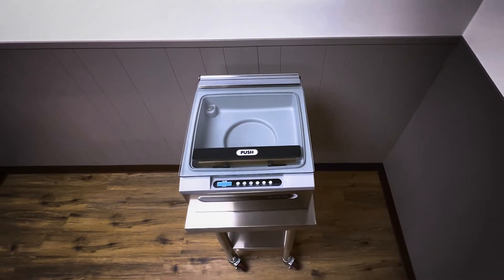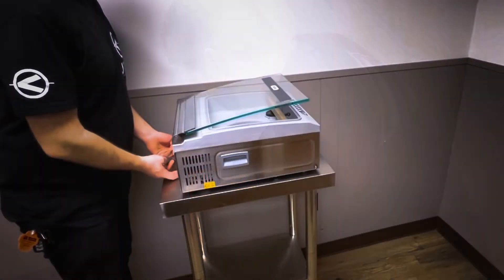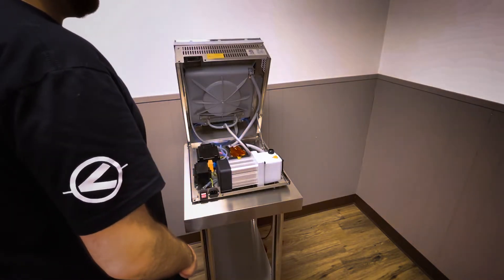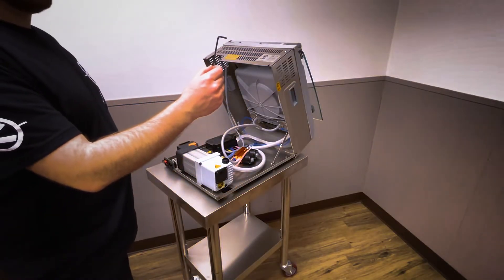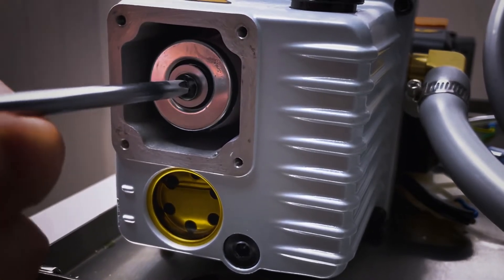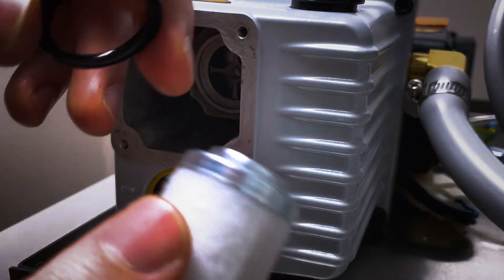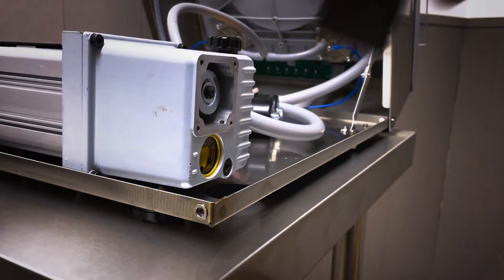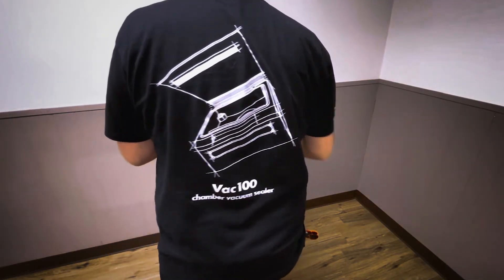How To Change Pump Exhaust Filter (100-32) | JVR Model Vac100 - Chamber Vacuum Sealer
Learn how to service your JVR Vac100 Chamber Vacuum Sealer with our youtube series. Today we go over how to change the vacuum pump exhaust filter. This filter should be changed once a year.

Need to buy a vacuum pump exhaust filter for your JVR Vac100?

Have you yet to purchase your own Vac100? Buy one today!

00:00 Introduction
00:26 Remove All Contents and Unplug Machine
00:36 Access the Internals
01:26 Remove Exhaust Filter
02:13 Insert New Filter With O-Ring
02:33 Reinstall Cover and Close Up Machine
03:02 Outro